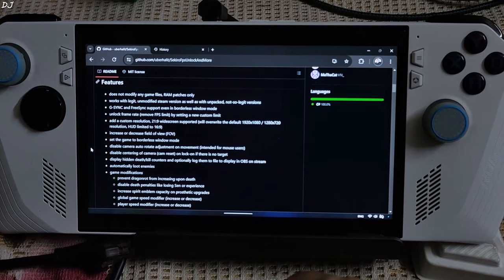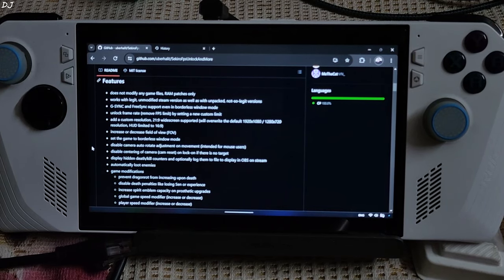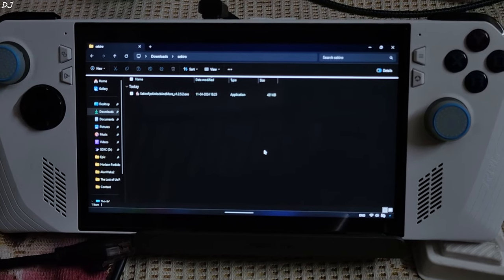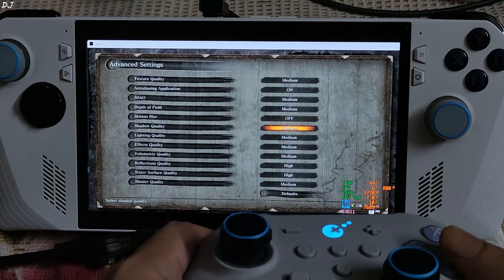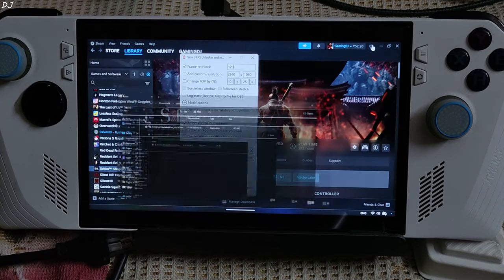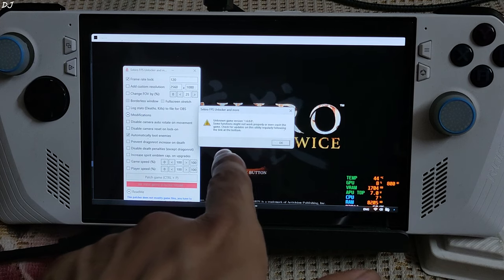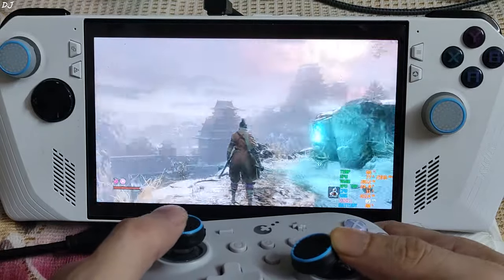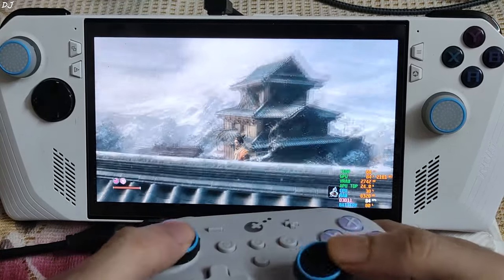Rog Ally Z1E Sekiro FPSUnlockAndMore Mod Setup | Remove 60 FPS Cap + More Features | LSFG Frame Gen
Timestamp :

- Fps Unlock & More Mod : 00:00
- Features : 00:18
- Downloading the Mod : 01:46
- Adrenaline Settings / Disable Vsync : 02:18
- Rog Ally Settings : 02:51
- Game Settings : 03:24
- Configuring The Mod : 03:42
- Rog Ally's Refresh rate : 04:48
- Configuring LSFG [Optional] : 05:02
- Activating The Mod : 05:41
- Gameplay [Unlocked FPS] : 07:07
- Tweaking Game's Speed : 07:40
- Combat Gameplay [Unlocked FPS] : 08:22
- Gameplay [LSFG On] : 09:11
- Boss Battle Gameplay [Unlocked FPS] : 10:01
- The End : 12:03

Sekiro Shadows Die Twice Gameplay on Rog Ally RC71L Z1 Extreme Bios 337 Adrenalin 24.3.1 WHQL GPU Driver . Game running off an SSD . Used FPSUnlockAndMore Mod &  LSFG v2.7.2 . Video recorded using Poco F5 . Ambient Temperature : 36 degree celsius .

Installing the Latest AMD Drivers On Rog Ally / Legion Go | AFMF Now Available via a Preview Driver :